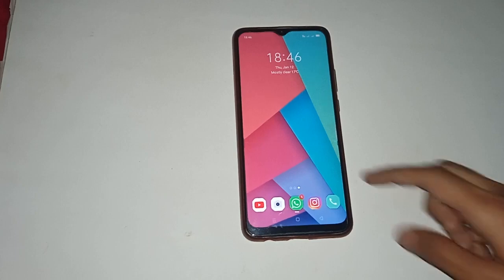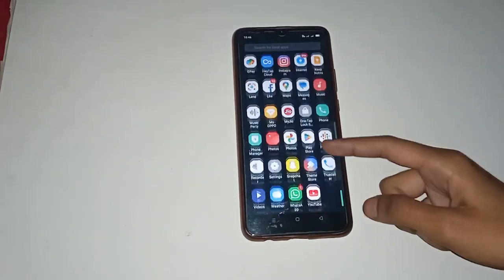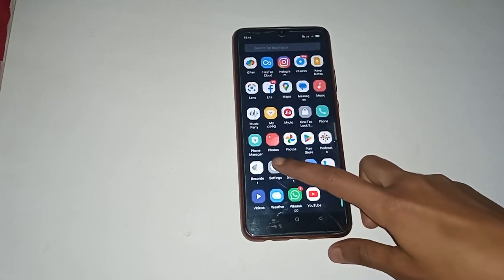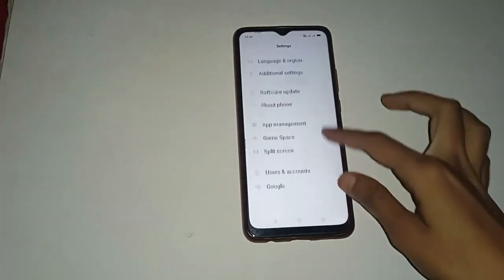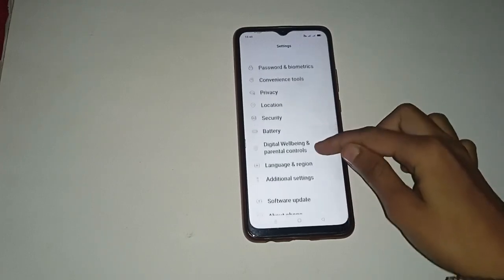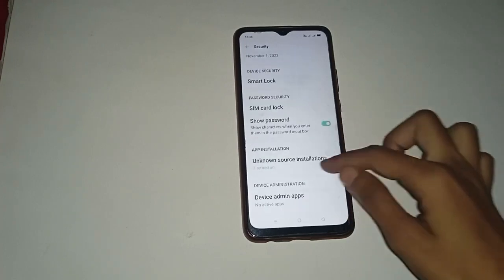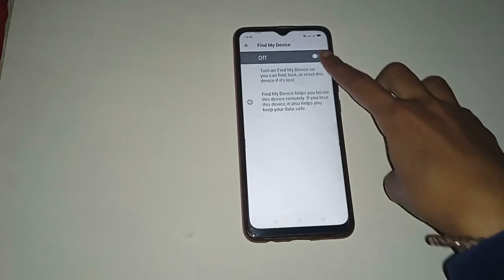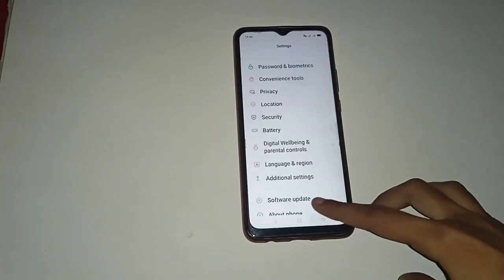How to use find my device in Realme c51, realme c51 use find my device settings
Best powerful CPU under 10k

60-Inch Tripod with Bag

7 Socket 6A Extension Board

multiplug Extension